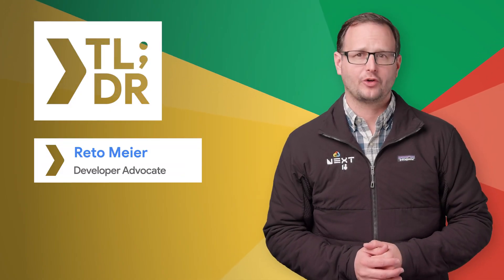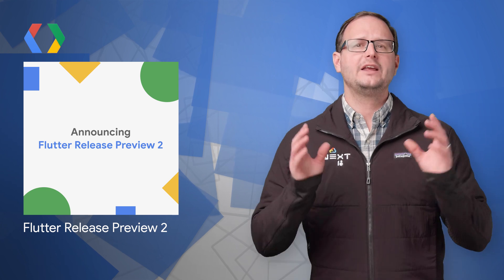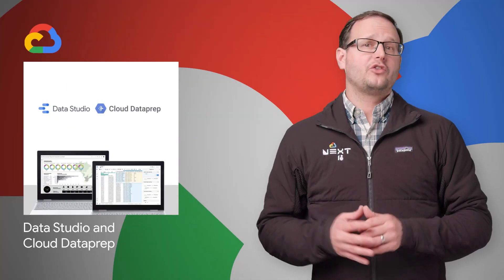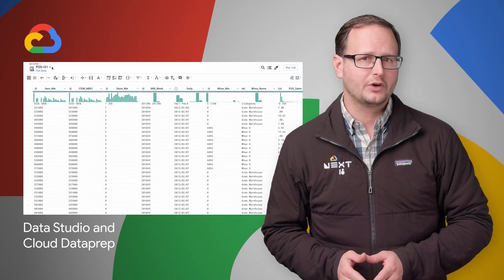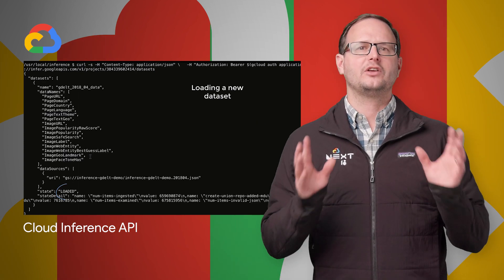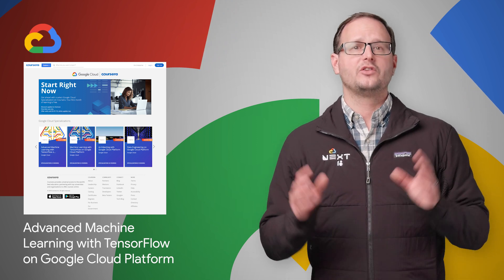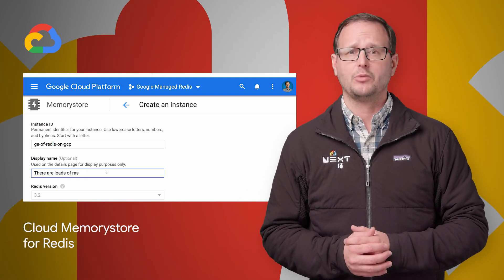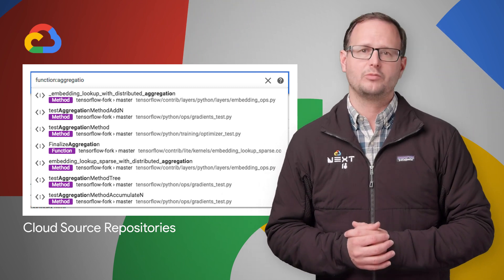Daydream experimental features, Flutter Release Preview 2, Coursera ML course, & more!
The Google Developers Show:  Episode TL;DR 128

The Google Developer Show brings you the latest developer news from across Google. Your host for this week is Developer Advocate Reto Meier (@retomeier).